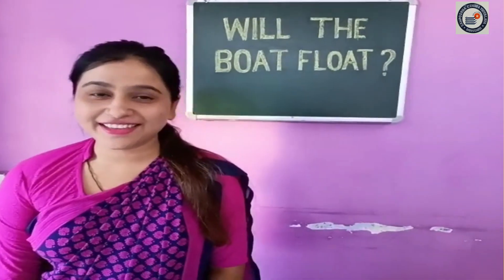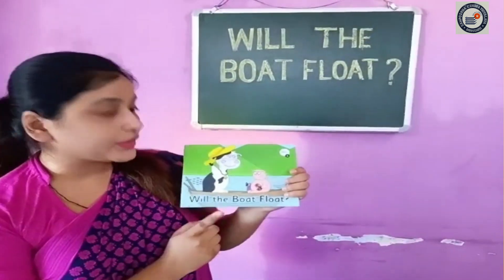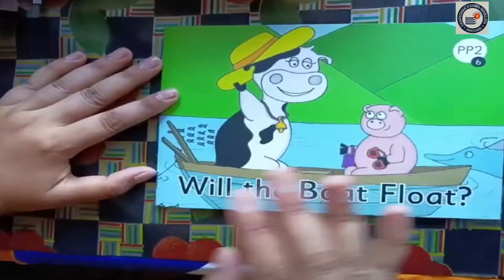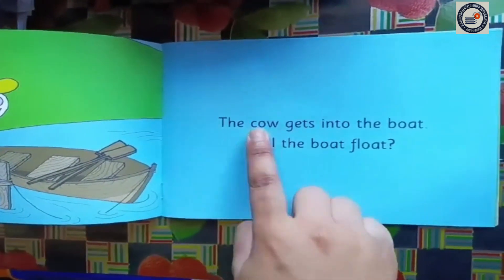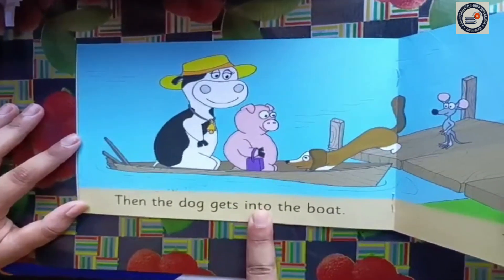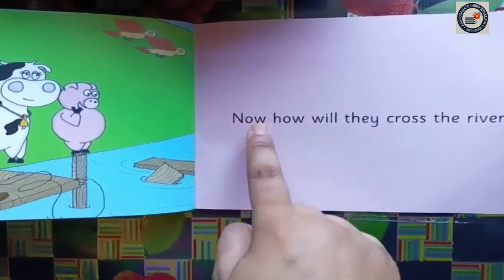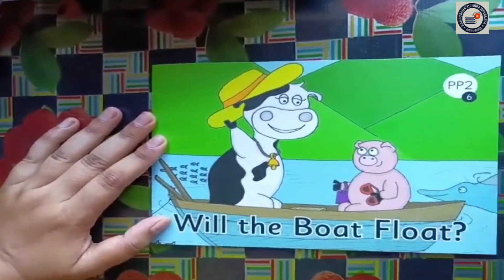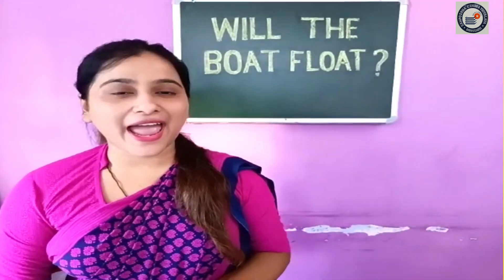WILL THE BOAT FLOAT